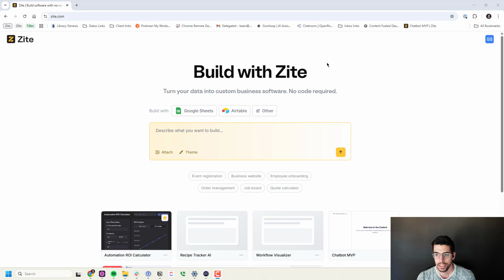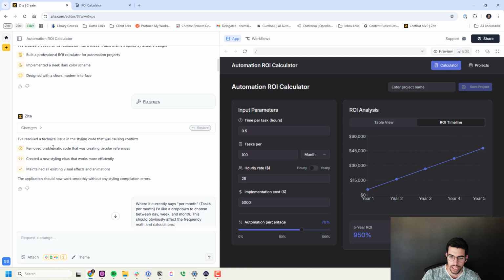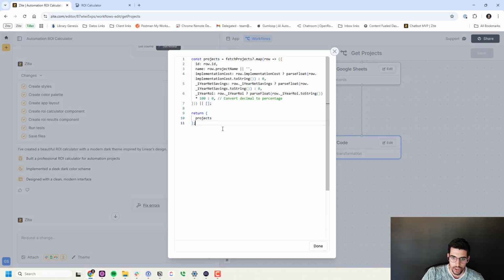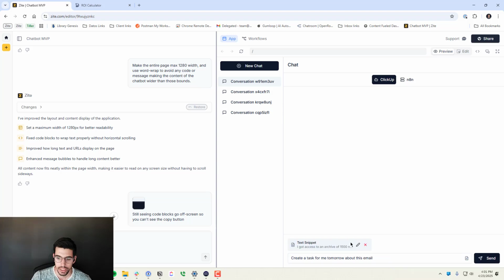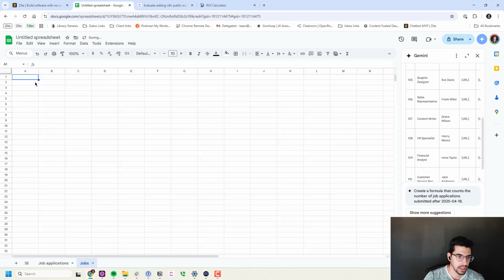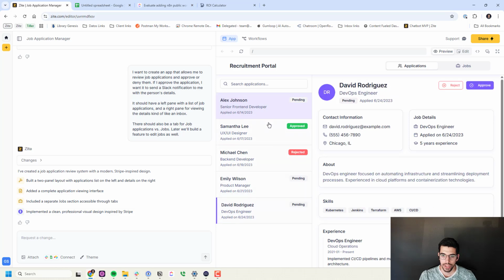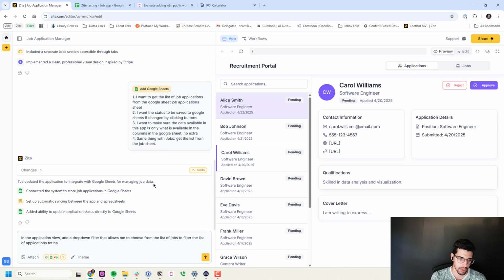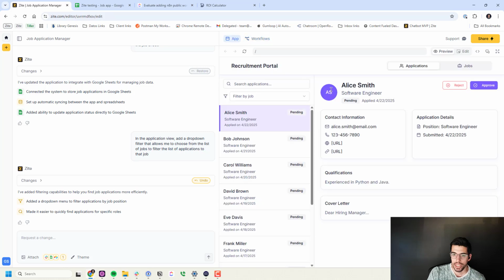Make apps like THIS in minutes with Zite (new AI app builder review)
The makers of Fillout have a new product called Zite. It's their take on the future of building in no-code with AI. Here's my initial impressions from using Zite and what it's good at, and where it needs improvement.